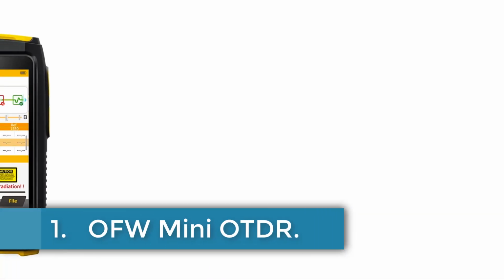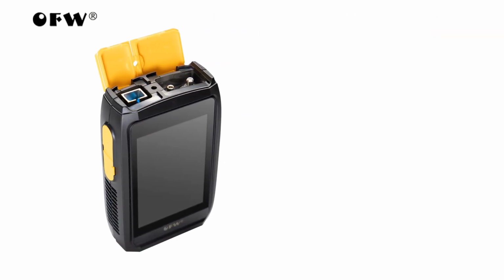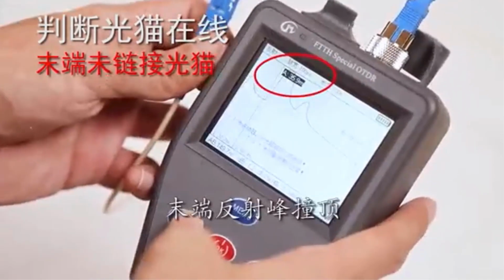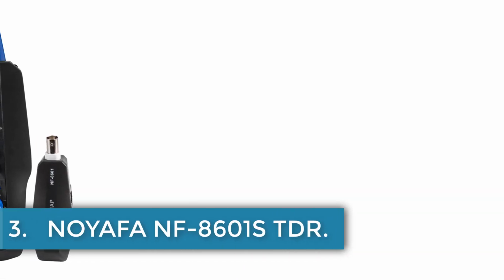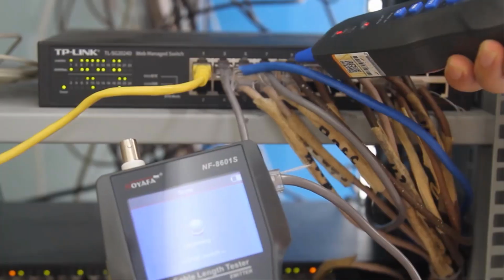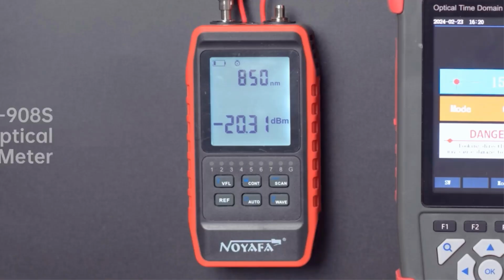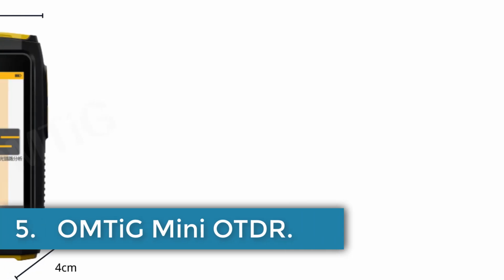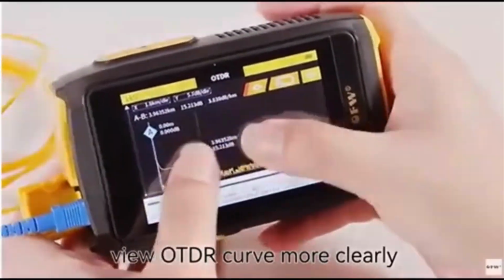Best OTDR Tester On Aliexpress | Top 5 OTDR Tester Reviews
OFW Mini OTDR

Portuguese Bilingual OTDR

NOYAFA NF-8601S TDR

NOYAFA Mini OTDR

OMTiG Mini OTDR

In this video, we dive deep into the world of Optical Time-Domain Reflectometer (OTDR) testers, showcasing the top models that every technician needs to know about. If you're looking to optimize your fiber optic installation and maintenance efforts, you've come to the right place!

Join us as we review the best OTDR testers on the market, breaking down their features, performance, and value for money. Whether you're a seasoned professional or a newcomer to fiber optics, our comprehensive guide will help you choose the perfect tool for your needs.

- Key features to look for in an OTDR tester
- Detailed comparisons of leading OTDR models
- Tips for effectively using your OTDR for accurate testing

👉 Ready to boost your optical testing skills? Let’s get started!

      owners.